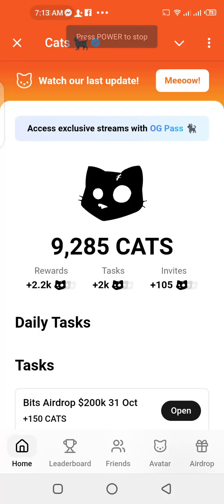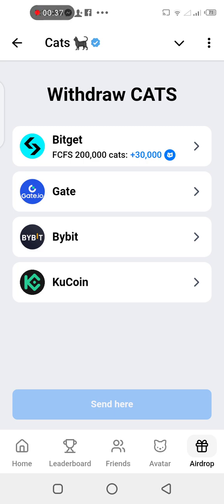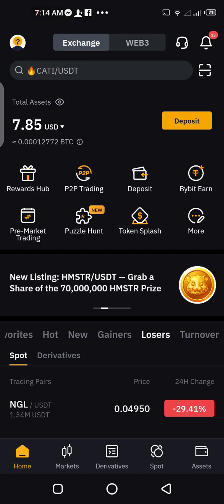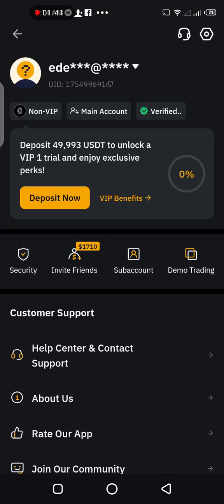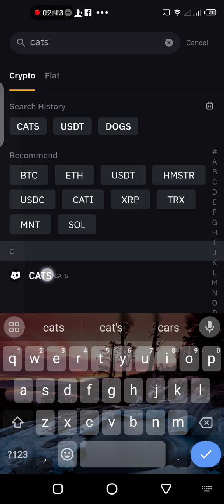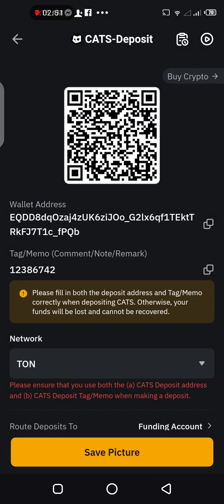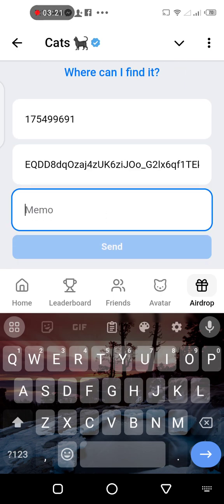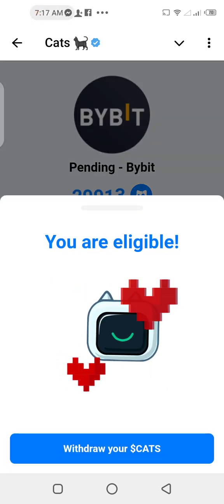HOW TO CONNECT CATS CRYPTO TO BYBIT WALLET ADDRESS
Make sure you copy both the cats wallet address and the tag/memo for a successful transaction or transfer.